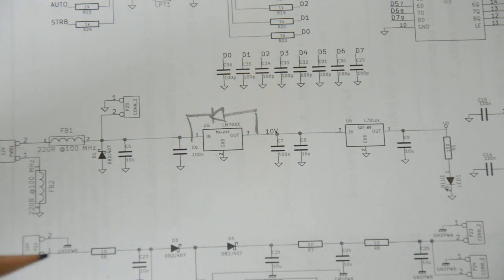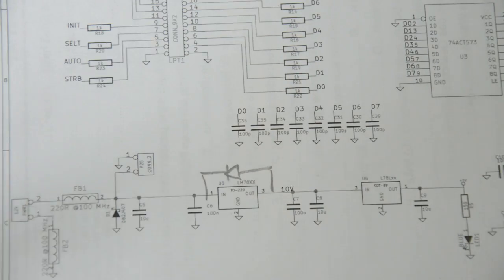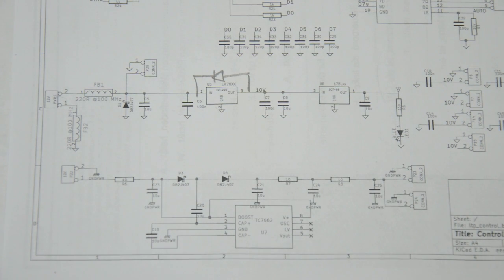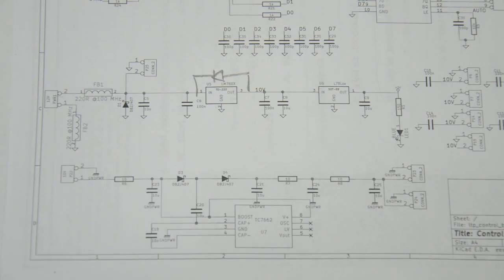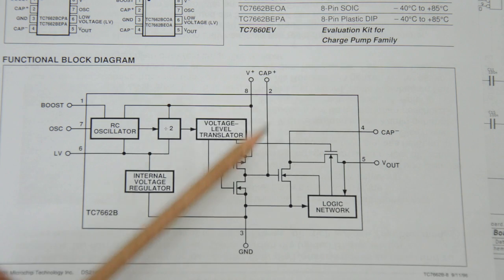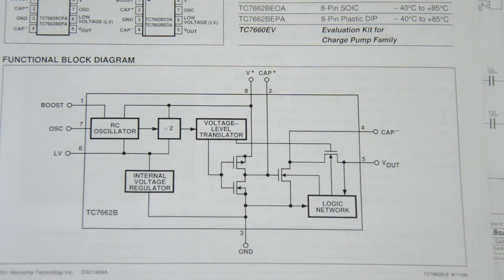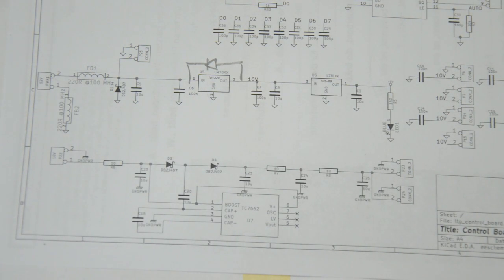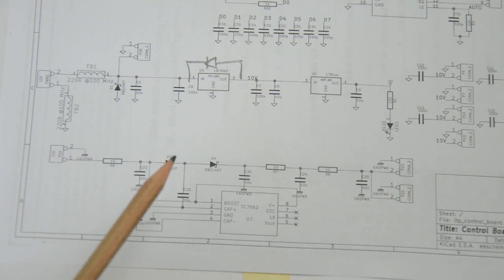Homebrew Spectrum Analyzer 2: Control Board Circuit Discussion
In this video, I am discussing the circuitry of my homebrew spectrum analyzer project which is based on Scotty's Spectrum Analyzer:

In particular, I am discussing how the parallel port is multiplexed using D-latches, how reverse polarity protection is implemented and how the charge pump is implemented. Dave Jones' video on voltage doubles can be found here: